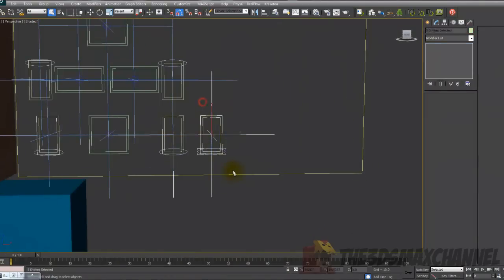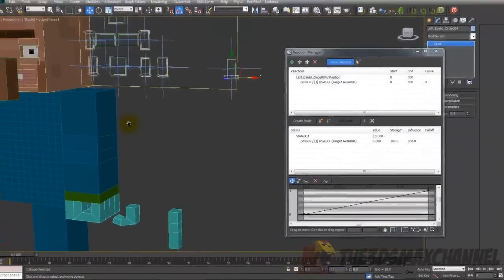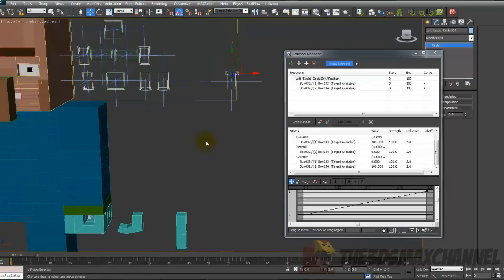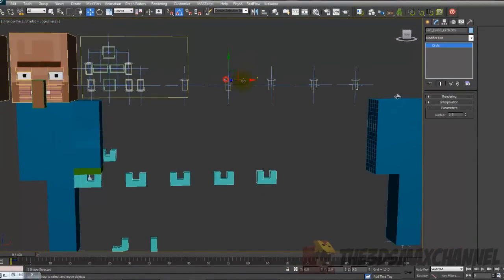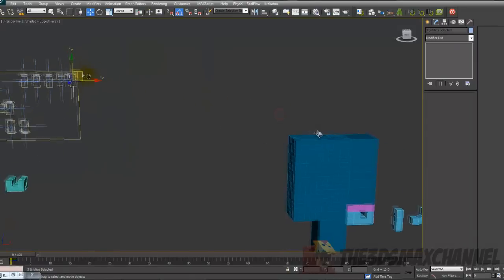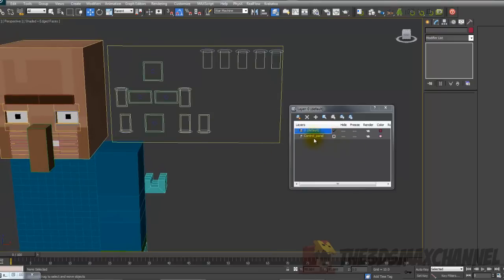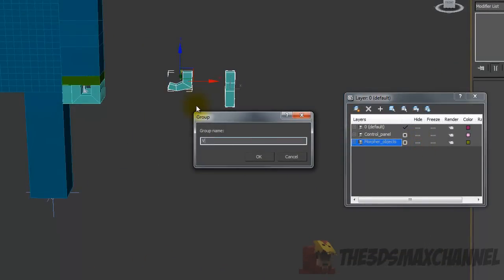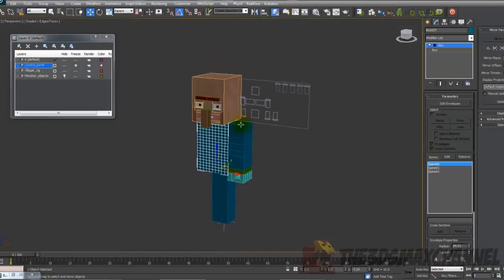3D Minecraft Tutorial - Minecraft Villager - P8 - Hand Control Panel & layers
In this final tutorial for the Villager i will show you how to add the fingers to the control panel and how to make the rig a bit more organised.
If any of these tutorials helped you out and you create any awesome minecraft videos, please mention my channel I would be eternally grateful :)